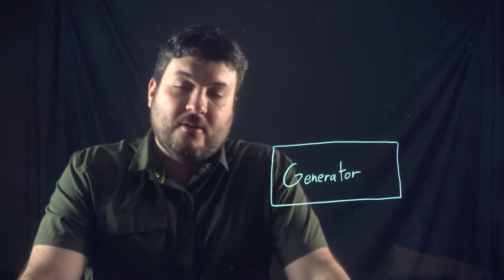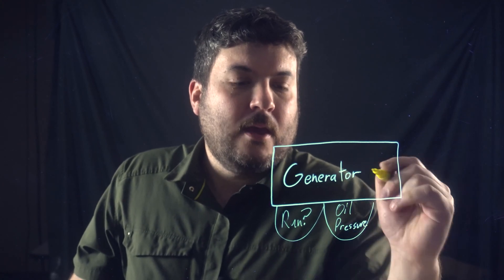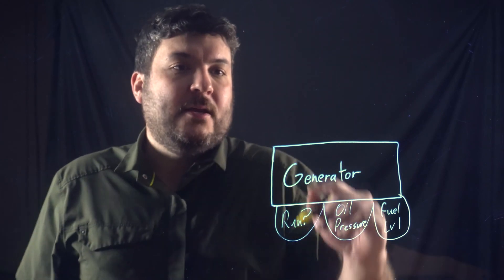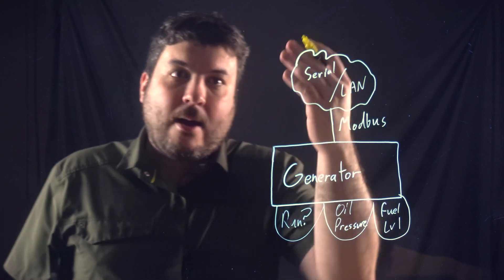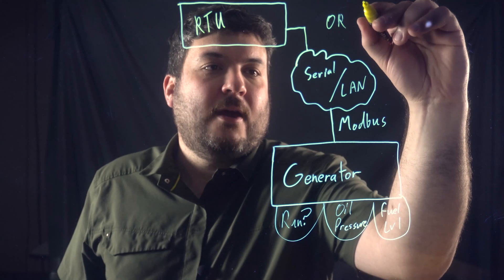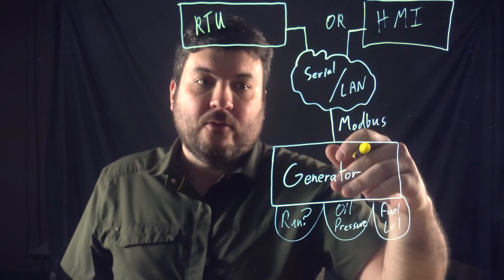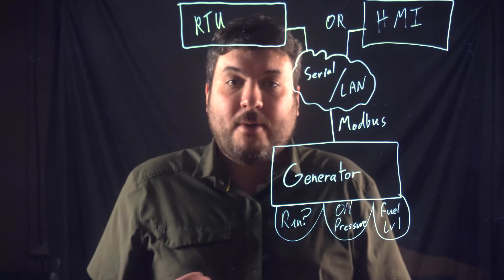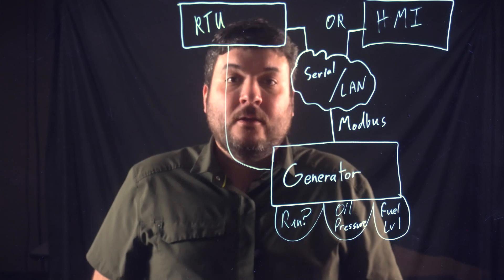The Basics of Modbus Protocol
Modbus is an open-source communications protocol that allows the transmission of data between two or more devices. Since Modbus-enabled devices are common in many different remote networks, monitoring systems are a vital tool to maintain the uptime of these networks.

Learn more about the Modbus basics in this video.
Do you have a specific monitoring need? Talk to us. We can help you!